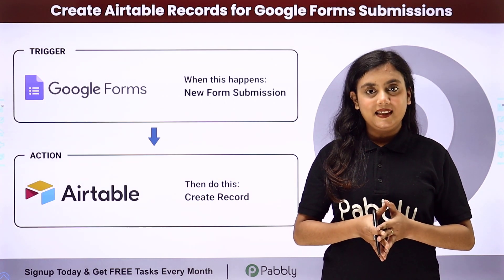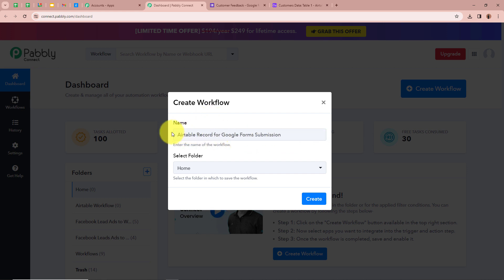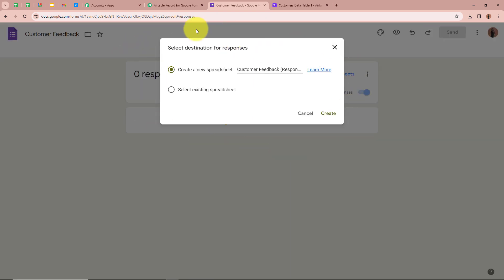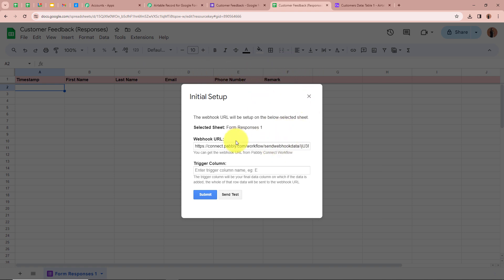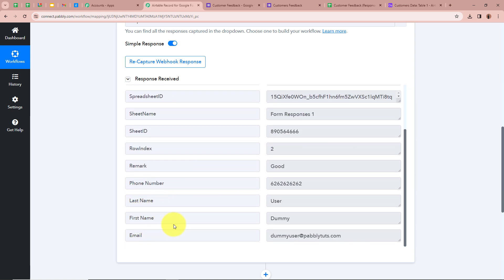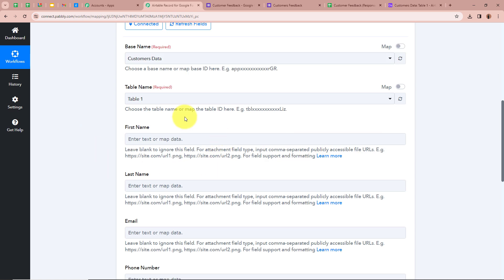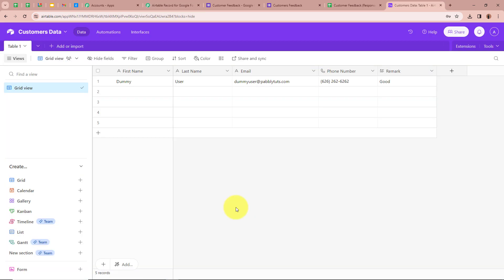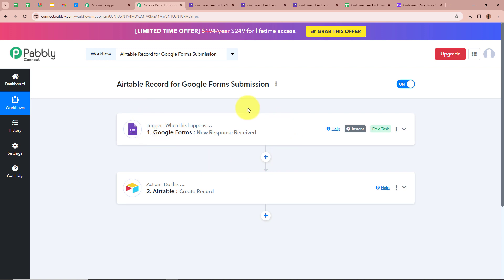How to Add Google Forms Submission in Airtable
In this tutorial, we'll demonstrate how to automatically add Google Forms submissions into Airtable, facilitating streamlined data management and organization. By leveraging the power of automation with Pabbly Connect, you can seamlessly transfer form responses from Google Forms to Airtable, ensuring that your data is centralized and easily accessible for further analysis and action.

What you'll learn:

Configuring triggers in Pabbly Connect to detect new form submissions from Google Forms.
Setting up actions to add the detected form responses into Airtable.
Tips for mapping form fields from Google Forms to corresponding fields in Airtable to ensure accurate data transfer.
Best practices for managing your data in Airtable, including organizing records, creating views, and applying filters.
By the end of this tutorial, you'll have a streamlined system in place that automatically adds Google Forms submissions into Airtable, enhancing your data management workflow and simplifying data analysis and reporting.

1. Automation: Pabbly Connect offers automation capabilities that can help you automate mundane and repetitive tasks. This allows you to save time, money and resources.

2. Integration: Pabbly Connect provides a wide range of integrations so that you can connect different web services with each other. This helps you to create smarter workflow processes and make your business more efficient.

3. Security: Pabbly Connect takes security seriously and provides an industry-standard security system to protect your data and applications.

4. Scalability: Pabbly Connect is highly scalable and allows you to easily add new applications and services to your workflow.

 5. Cost-effective: Pabbly Connect is cost-effective and provides plans for different business sizes.